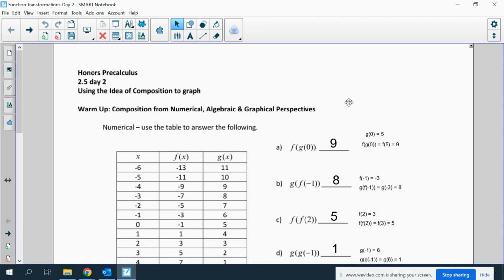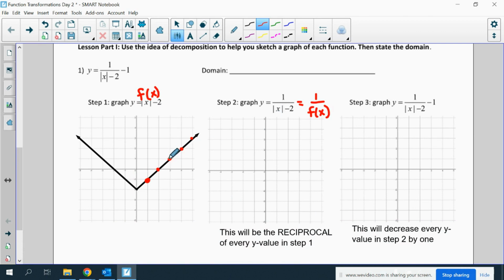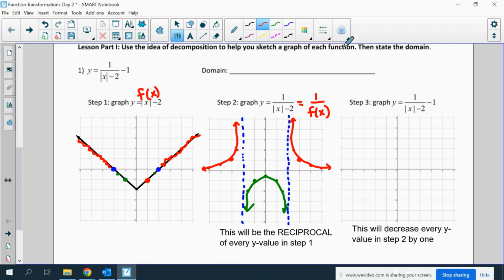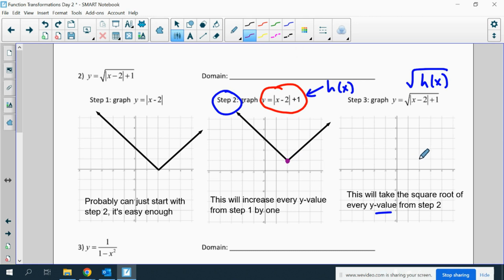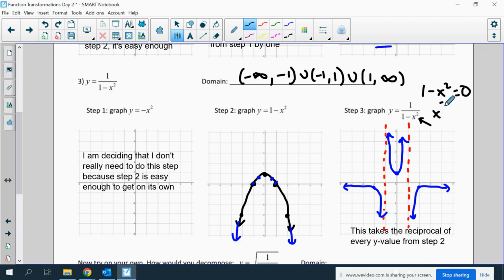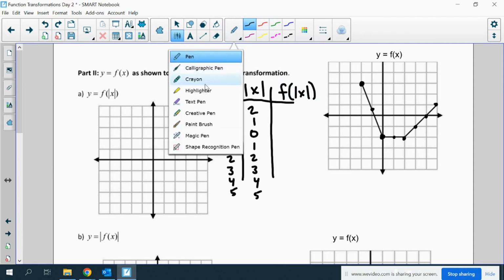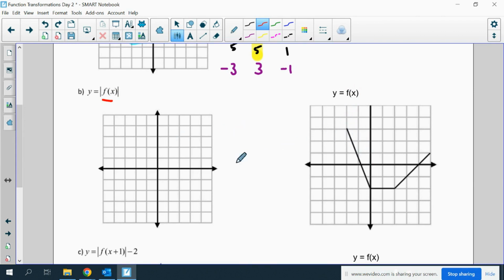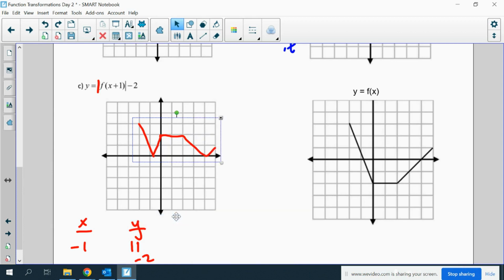Function Compositions - Graphing